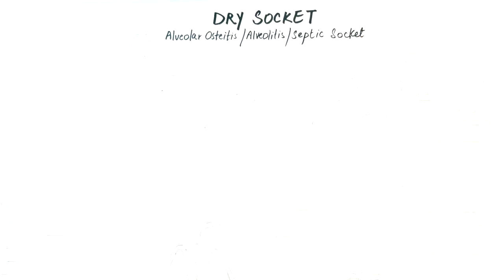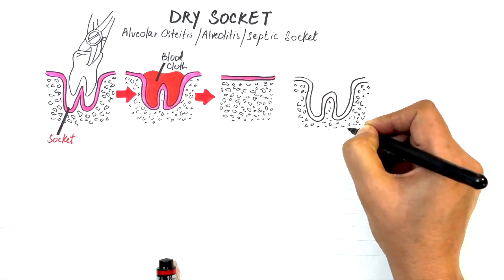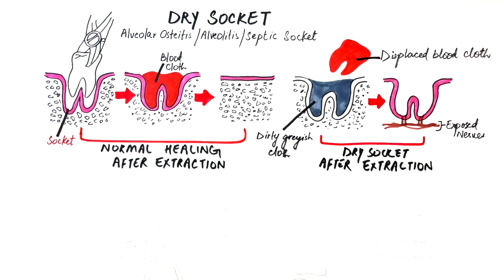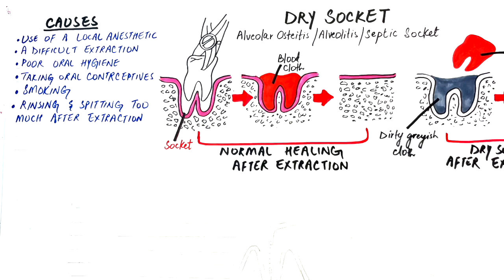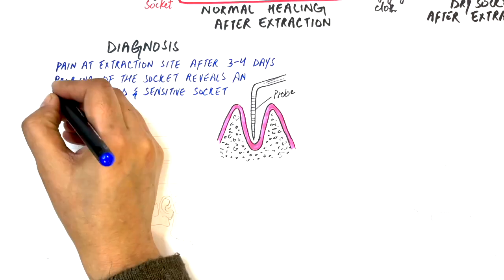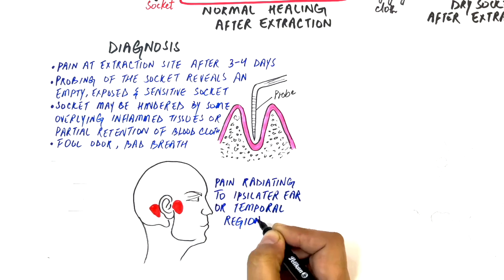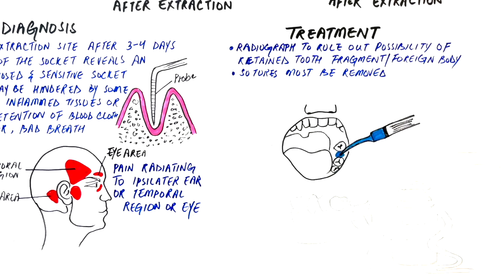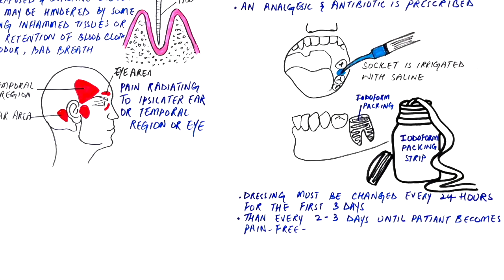Dry Socket - Causes, Diagnosis & Treatment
Dry socket, alveolitis, alveolar osteitis

Video (diagrams+editing) & Voiceover:
Dr.Maryam Kazman